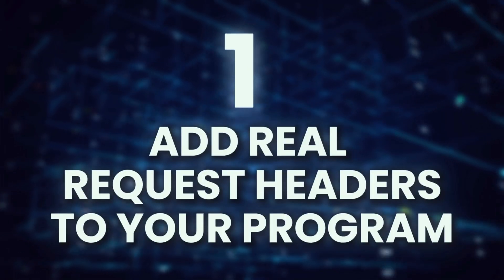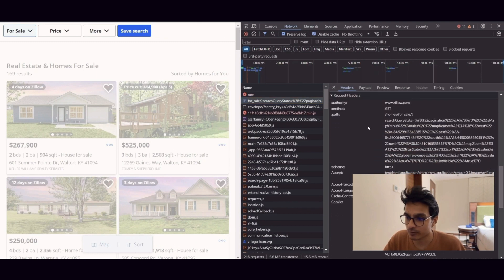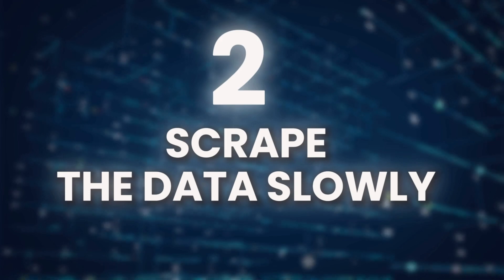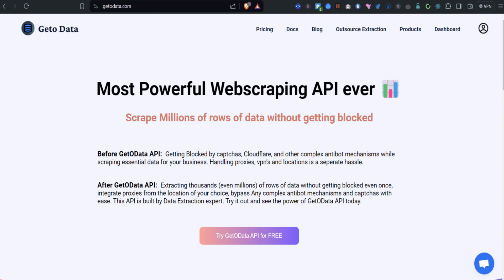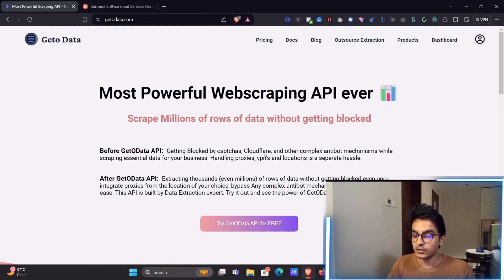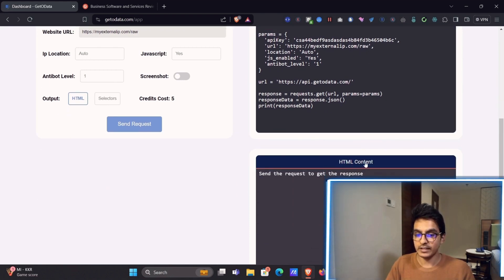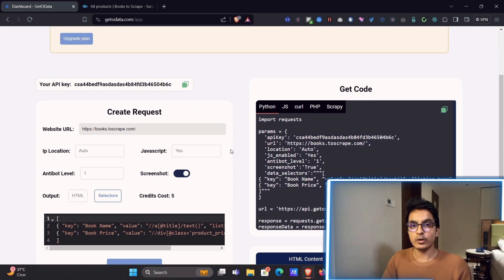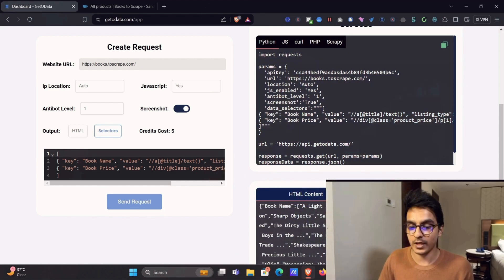7 Steps to Never Get Blocked when Web Scraping (From Data Extraction Expert)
One issue every Web Scraping Enthusiast struggles with is getting blocked when scraping data. Check out this video which covers the best ways to bypass every Antibot mechanism out there - Even Cloudflare, Akamai, Captchas and more. I have used these steps in hundreds of my web scraping projects and now sharing them here.

Tools Mentioned in the Video:

⚡ Captcha Solving Services: 2captcha, CapSolver

🙋 Who am I:

I am Swapnil Mane, a Data Extraction and Web Automation Expert at a remote Startup,💚 Top Rated freelancer, Founder of GetOData.com and various other SaaS products. I am also a Content creator who likes to share everything I learn while building cool and useful stuff.